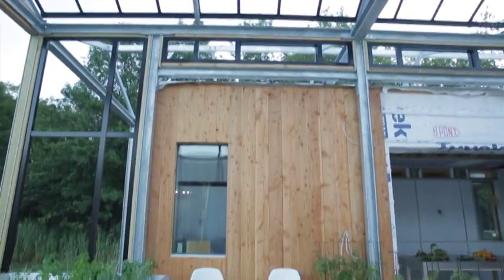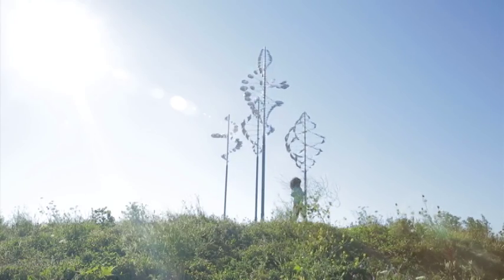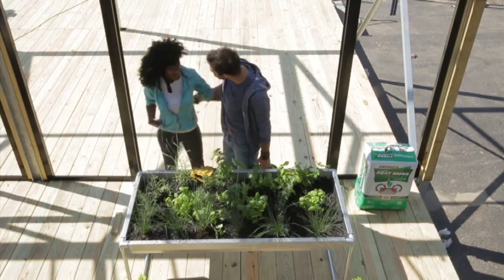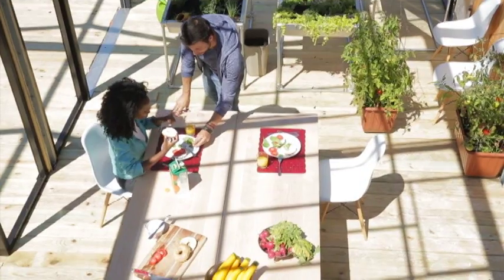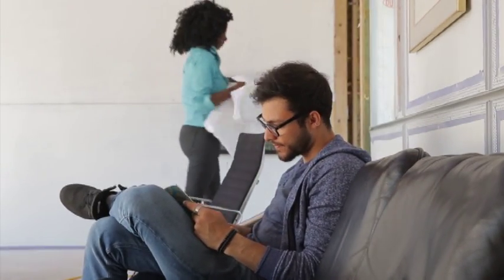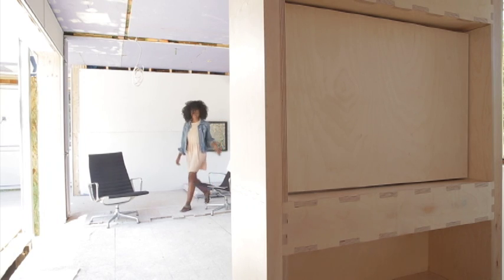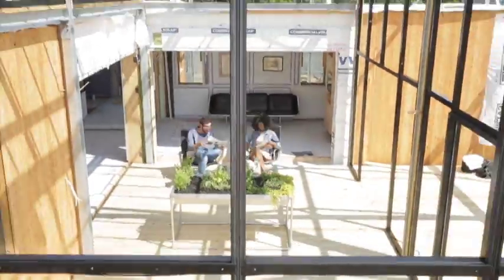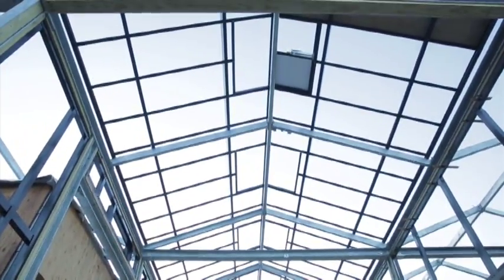U at Buffalo Audiovisual Presentation – Solar Decathlon 2015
An audiovisual presentation of the University at Buffalo, The State University of New York entry to the U.S. Department of Energy Solar Decathlon 2015.